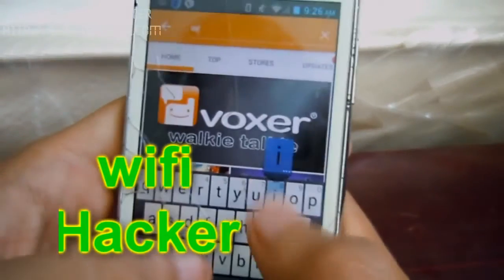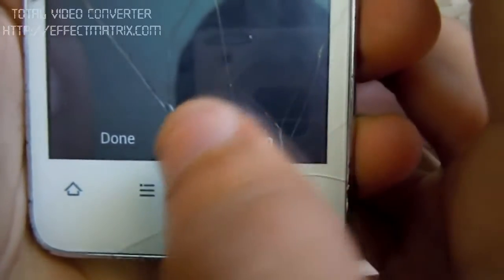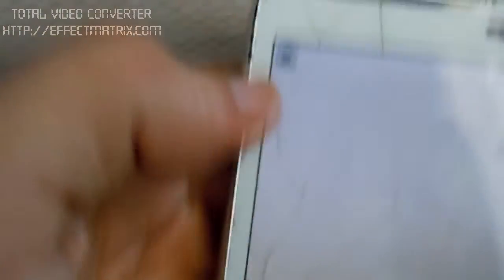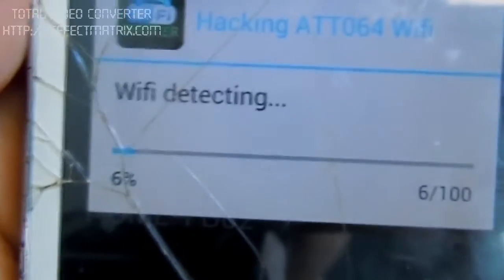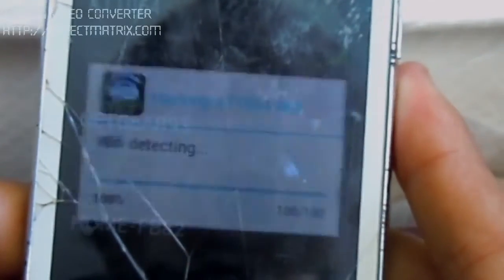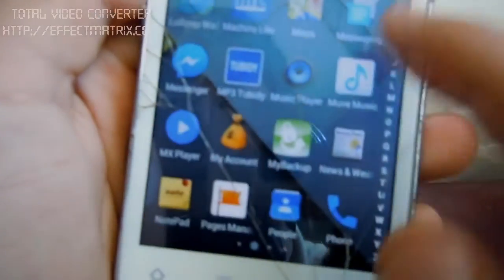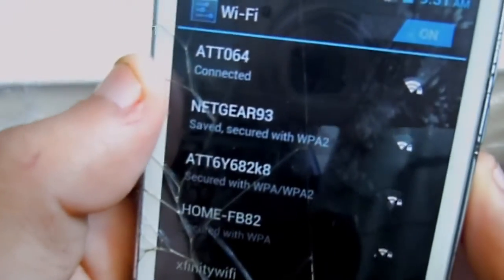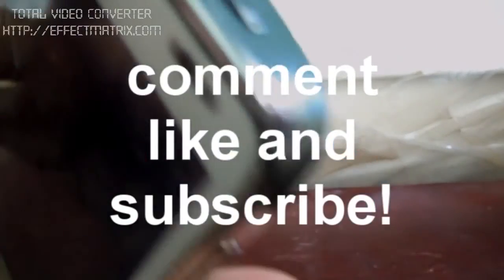Hack WIFI using Android phone..